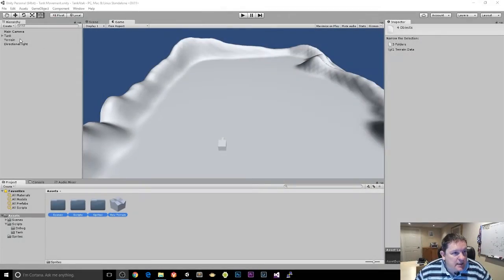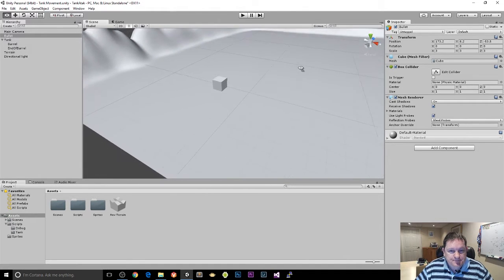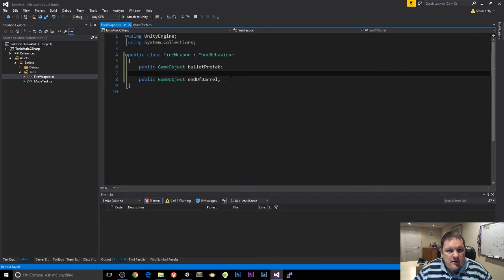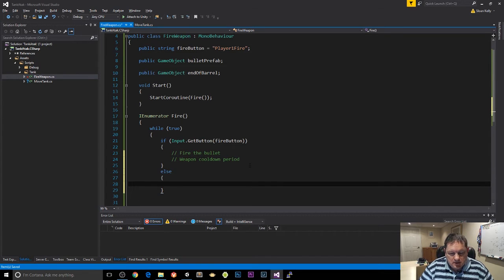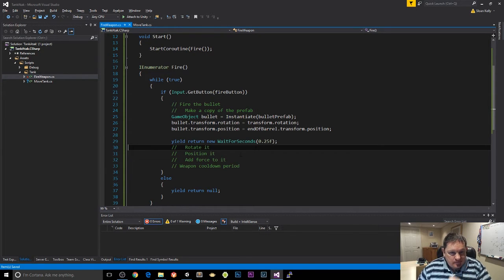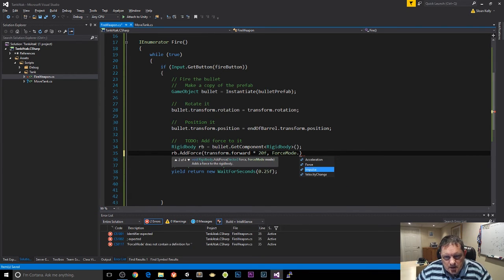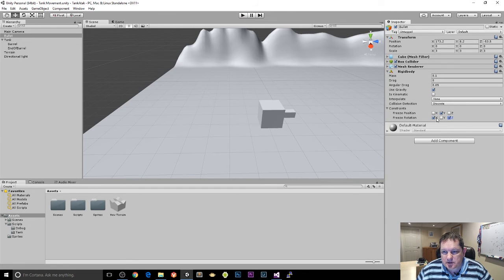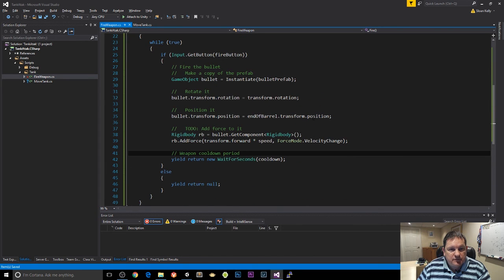TankAtak - Part 3 - Fire in the Hole!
In keeping with this year's theme, I'm taking a project that was included with my BlitzMax book and re-writing it for Unity 5. TankAtak is a game for two players, the object of which is to destroy the other player's tank before they destroy yours.

Bullets. Lots of them, very little code though.

Can't wait?